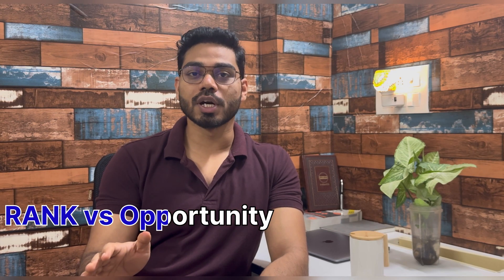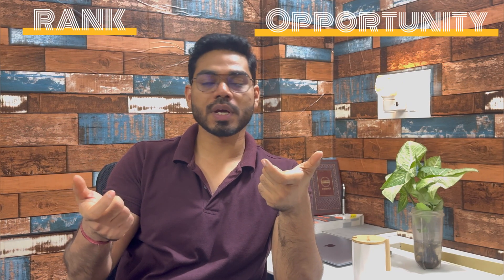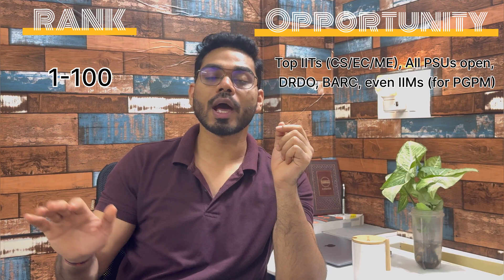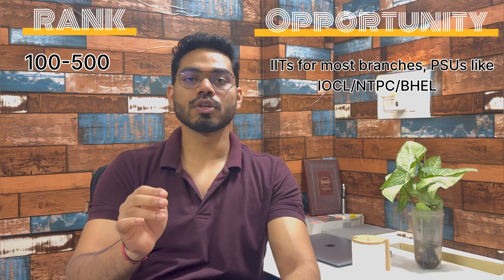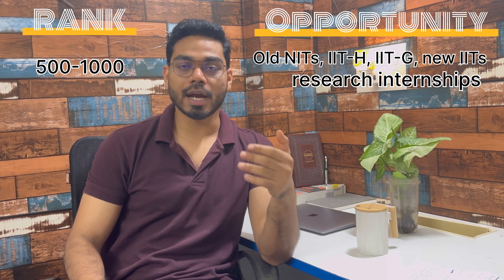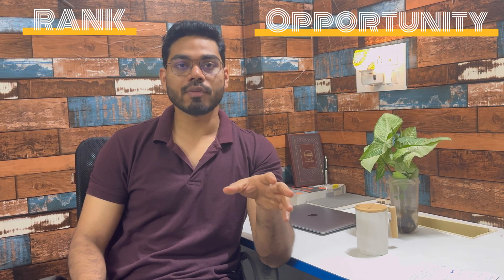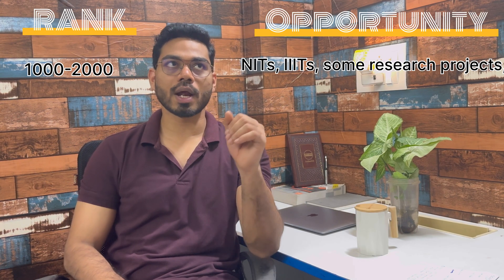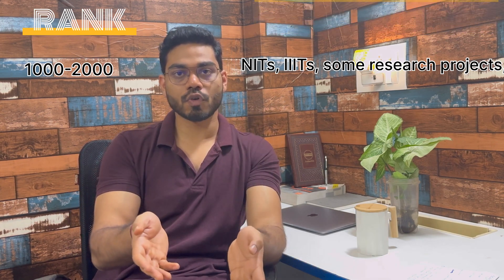𝗧𝗼𝗽 𝟭𝟬𝟬? 𝗧𝗼𝗽 𝟭𝟬𝟬𝟬? 𝗛𝗲𝗿𝗲'𝘀 𝗪𝗵𝗮𝘁 𝗚𝗔𝗧𝗘 𝗥𝗮𝗻𝗸 𝗚𝗲𝘁𝘀 𝗬𝗼𝘂! | 𝗜𝗜𝗧? 𝗼𝗿 𝗣𝗦𝗨?gate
𝑰𝑰𝑻𝒔, 𝑵𝑰𝑻𝒔, 𝑷𝑺𝑼𝒔💡